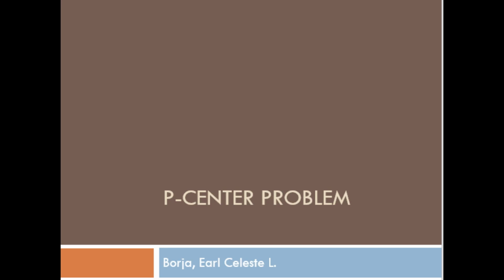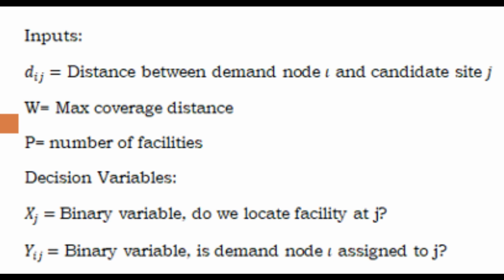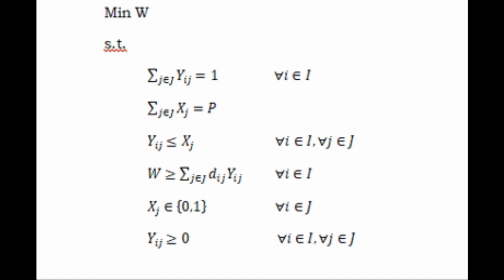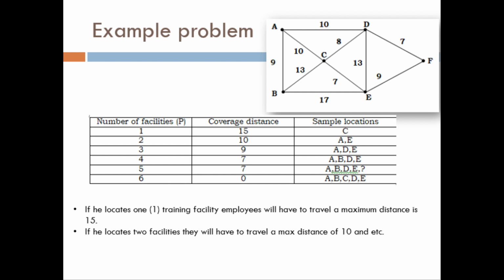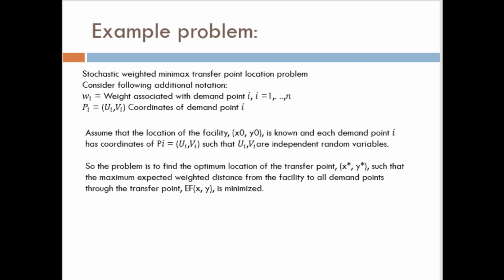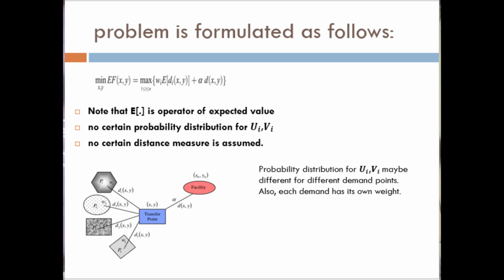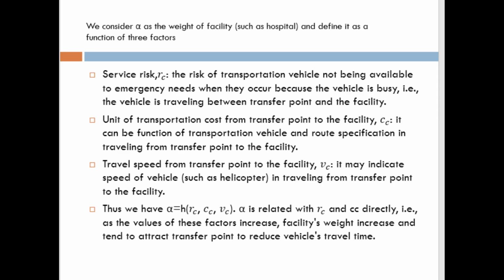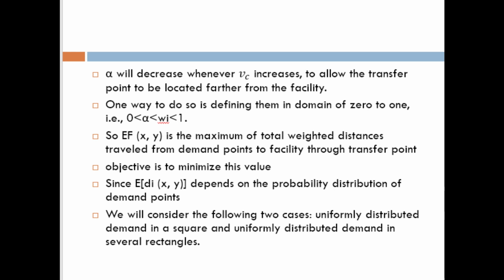P Center Problem Earl Celeste Borja